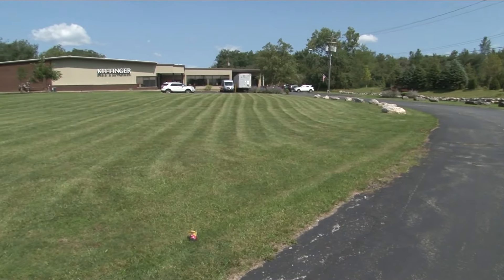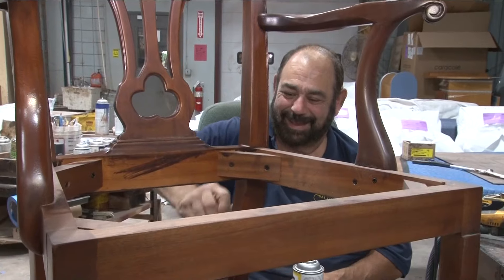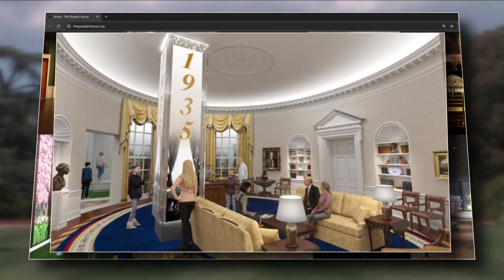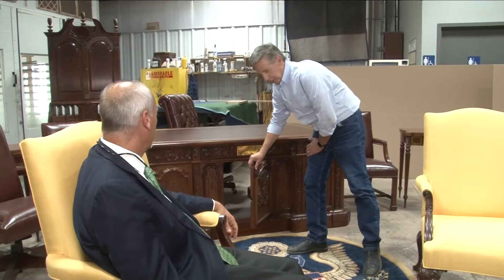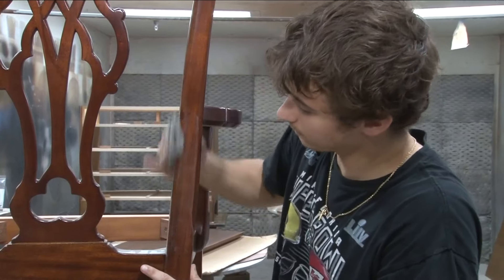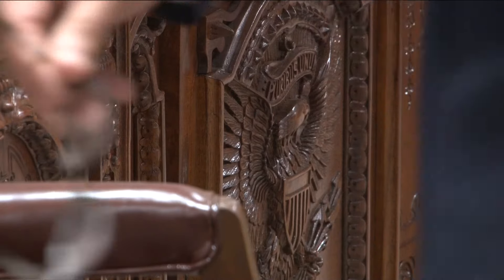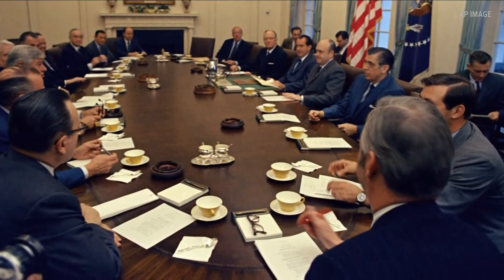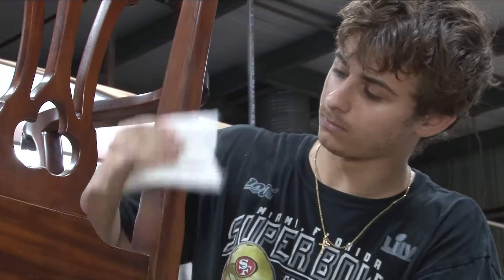Another great honor for Buffalo-based Kittinger Furniture Company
They were contracted to produce furniture for "the people's house," a new attraction in the nation's capital that will open in one month.